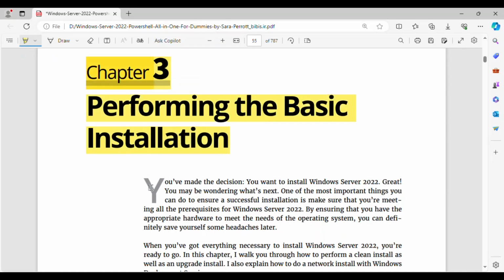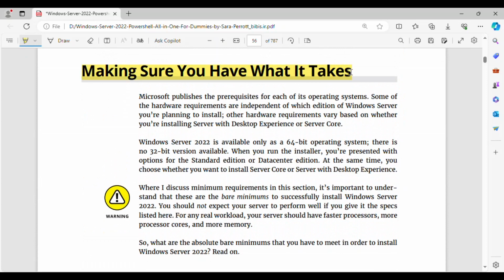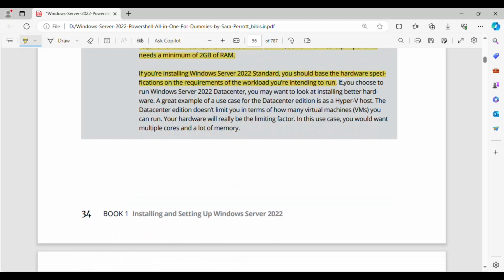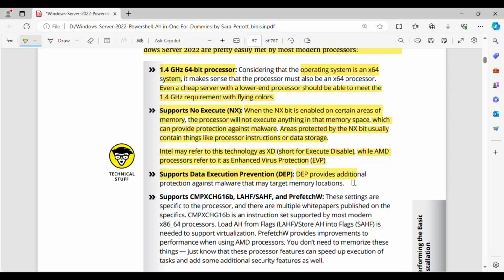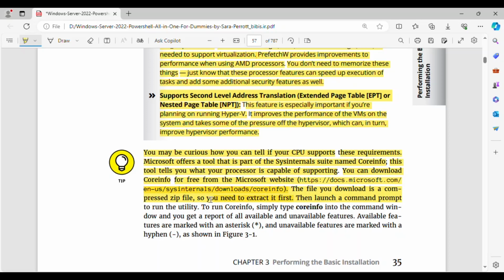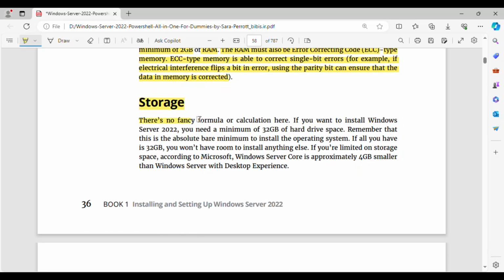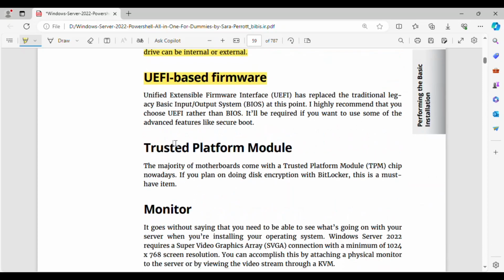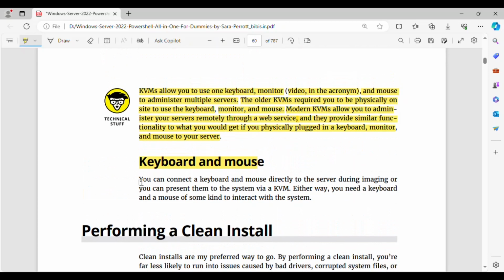chapter 3 Performing the Basic Installation